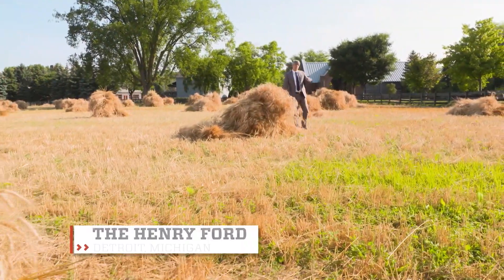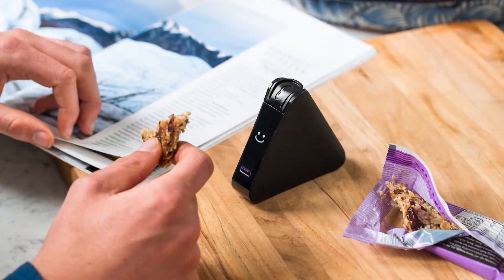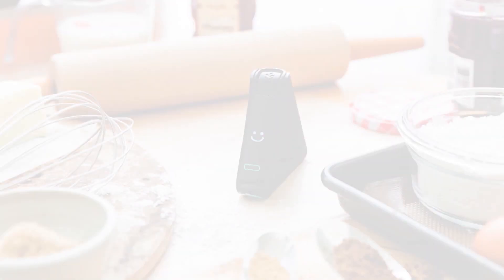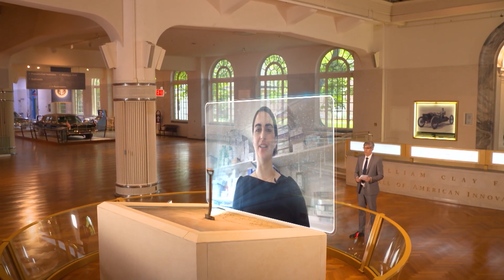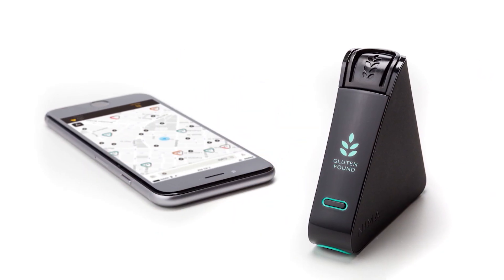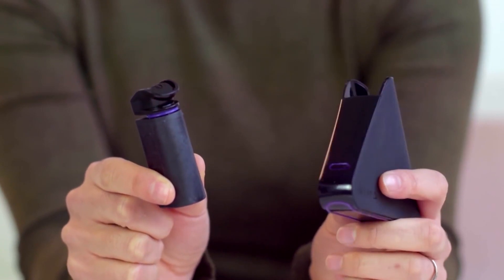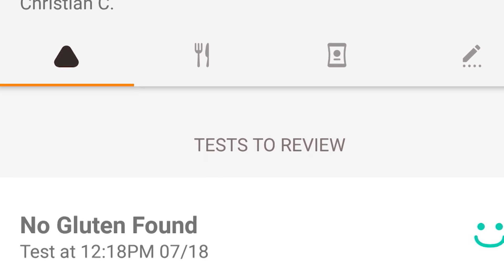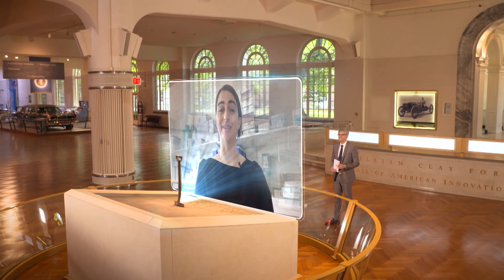Nima Food Allergy Sensor | The Henry Ford's Innovation Nation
Mo Rocca chats with Shireen Yates, co-inventor of the Nima Sensor — a sensor that aids people with food allergies by detecting the proteins they wish to avoid, such as with peanuts or gluten.

Nima co-founders Shireen Yates and Scott Sundvor have long struggled with various food allergies and sensitivities and were tired of always wondering if food was safe to eat. After meeting at MIT in 2013, they decided to build a company to bring clarity and trust back to the dinner table. Through thousands of survey results, they found that their anxiety when eating out was a pain point shared by millions of people in the U.S.

Nima enables people to be their healthiest selves by giving them the power to know what’s in their food.